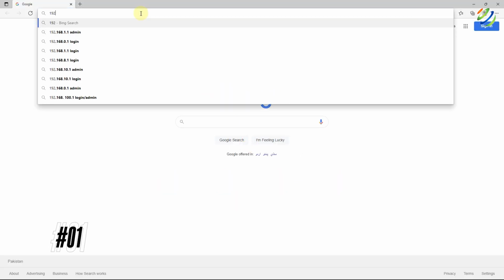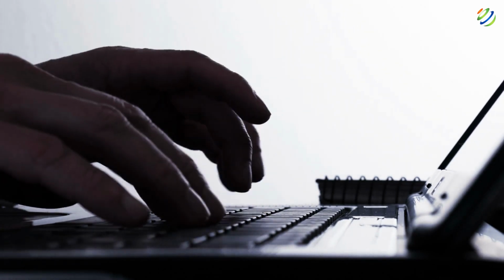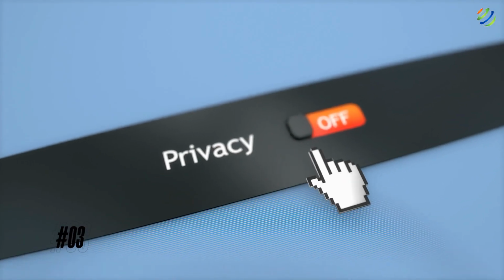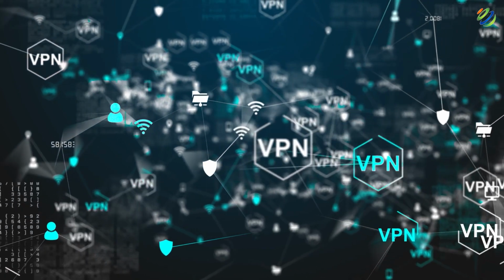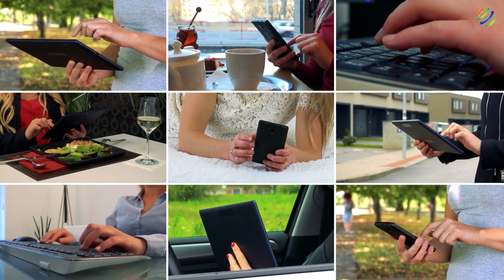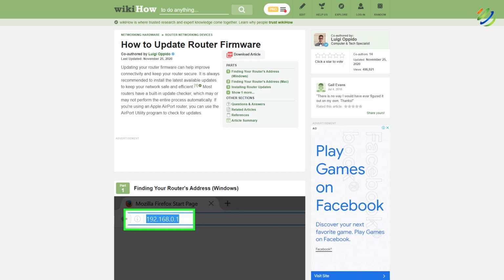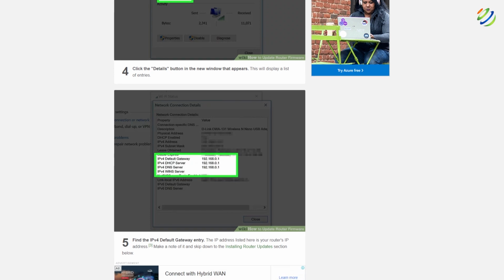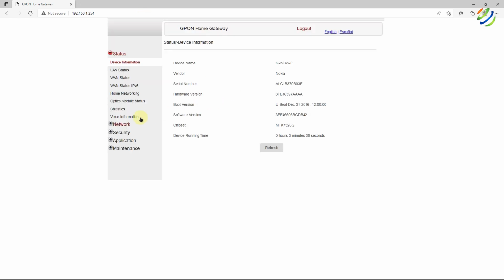Don’t Get HACKED! 7 SIMPLE Ways to Secure Your Home WiFi Network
In this video, you will discover 7 effective ways to avoid having your home Wi-Fi network hacked.

⏰Timestamps⏰

00:00 Intro
00:26 Change Default Username and Password
01:40 Turn on Wireless Network Encryption
02:41 Use a VPN
03:45 Use a Firewall
04:27 Disable Remote Administration
05:08 Keep Your Router Updated
05:54 Change Your Wi-Fi Password Often
06:39 Outro